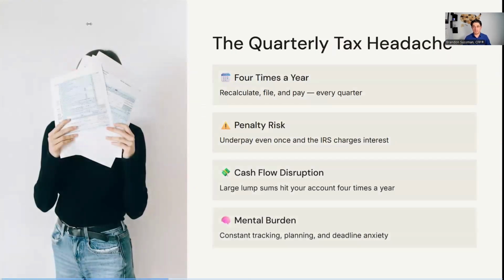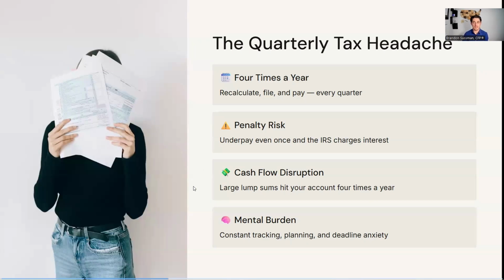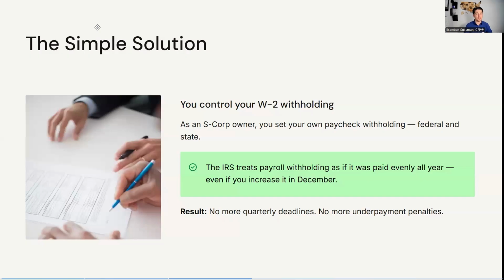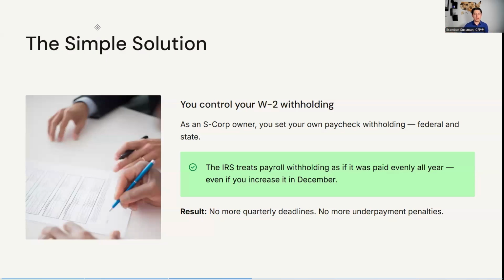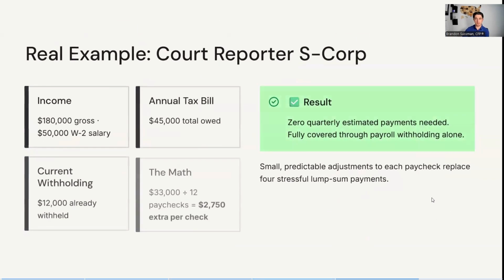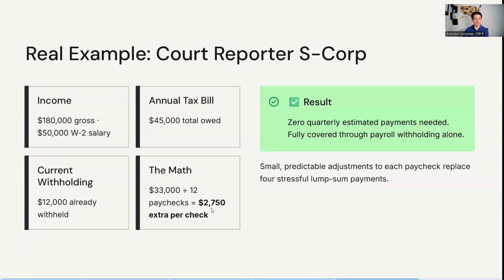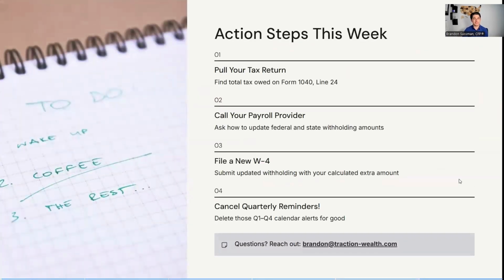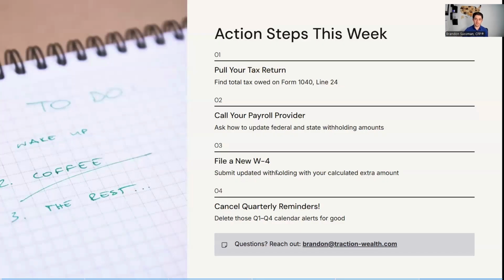How to Stop Paying Quarterly Taxes (for S Corp Reporters)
This webinar explains how S-corp owners can avoid the hassle, cash-flow disruption, and potential penalties of quarterly estimated tax payments by increasing federal and state tax withholding through their payroll. The presenter reviews why standard payroll withholding often falls short when most income comes through owner distributions, then shows how to use last year’s tax return (Form 1040, line 24) to estimate the total tax due, subtract current paycheck withholding, and divide the remainder by the number of paychecks to determine the extra amount to withhold. An example illustrates how higher withholding can make paychecks smaller while owner distributions cover personal cash needs. Viewers are advised to update withholdings via their payroll provider or a new W-4 and then stop quarterly reminders.

00:00 Welcome and agenda
00:36 Why quarterlies are painful
01:19 Penalties and cashflow stress
02:36 S corp workaround overview
02:57 Payroll vs distributions explained
04:59 Increase withholding to cover taxes
05:36 Calculate using Form 1040 line 24
06:43 Worked example with numbers
09:05 How it replaces quarterly payments
09:48 Next steps and wrap up

Required Disclosures: This content is for educational and informational purposes only and should not be considered personalized financial, tax, legal, or investment advice. Your individual circumstances are unique, and you should consult with qualified professionals before making any financial decisions. The information presented is general in nature and may not apply to your specific situation. Tax laws, regulations, and financial rules change frequently and vary by state and individual circumstances. No investment strategy or risk management technique can guarantee returns or eliminate risk. Past performance does not guarantee future results. All investing involves risk, including potential loss of principal. I am not providing legal, tax, or accounting advice. Please consult with appropriate licensed professionals for advice specific to your situation. Any examples used are hypothetical and for illustrative purposes only. Actual results will vary based on individual circumstances and market conditions. The views expressed are as of the recording date and are subject to change without notice. While we strive for accuracy, we cannot guarantee all information is current or error-free.